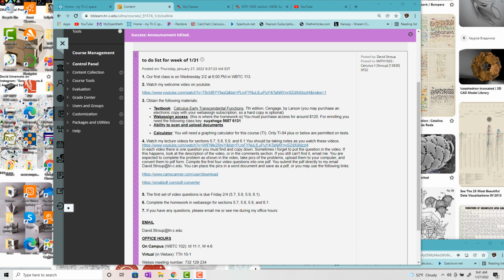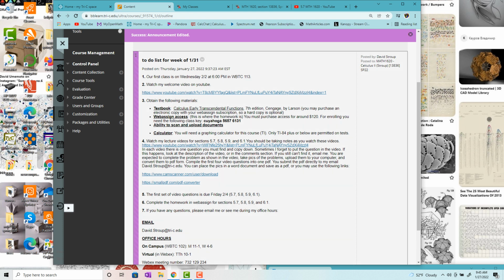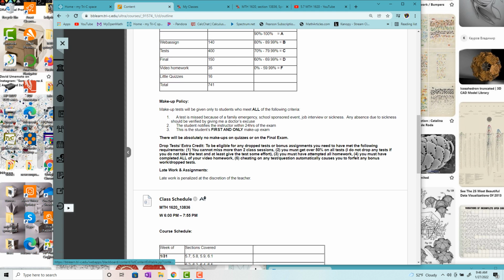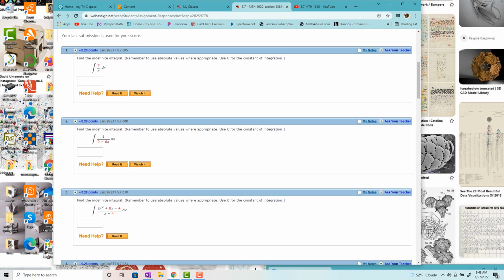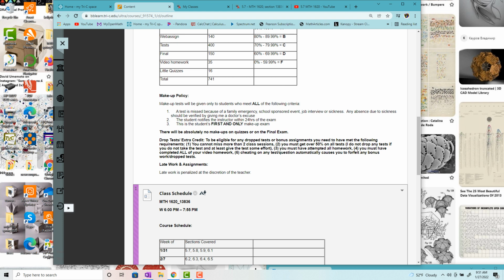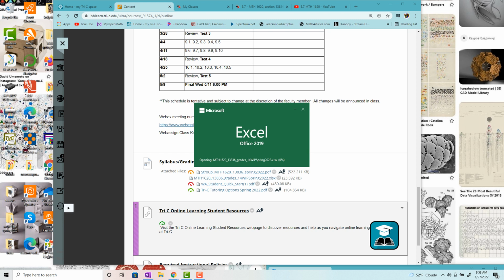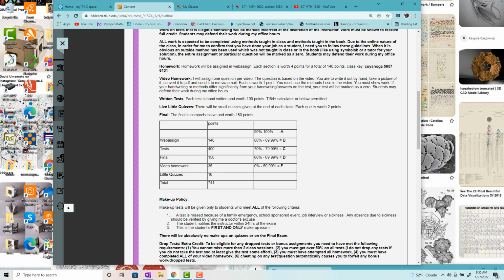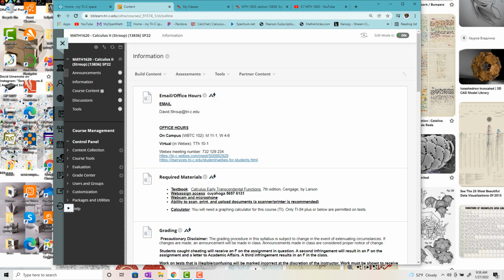MTH 1620 Welcome video 14 week section 13836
Welcome video for in person class which meets on Wednesdays.